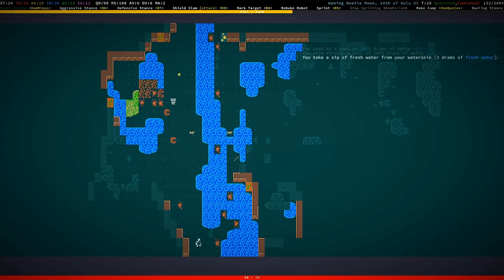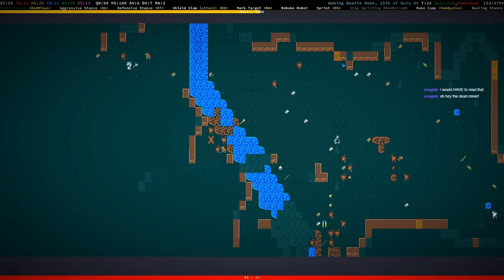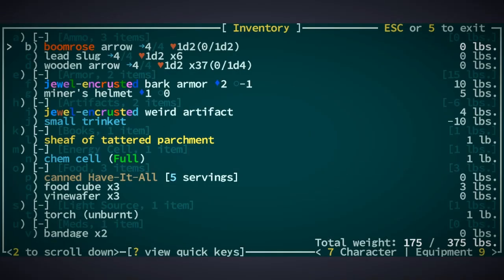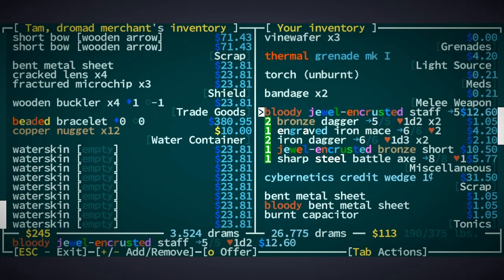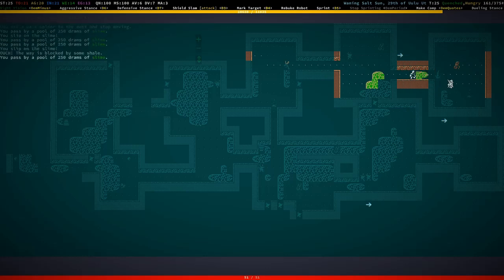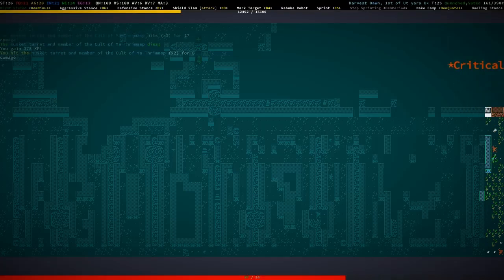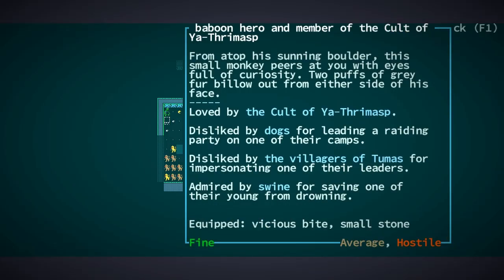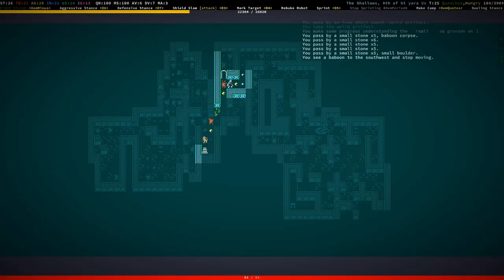Jay plays Caves of Qud - #378 - Baboonocide